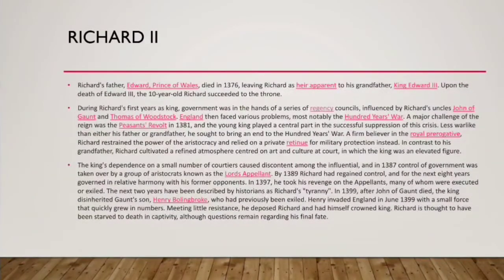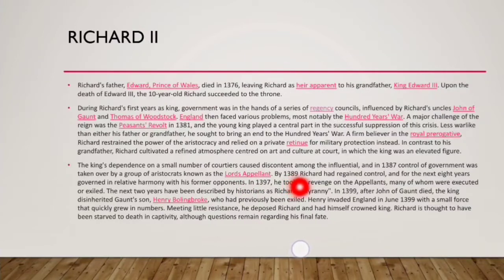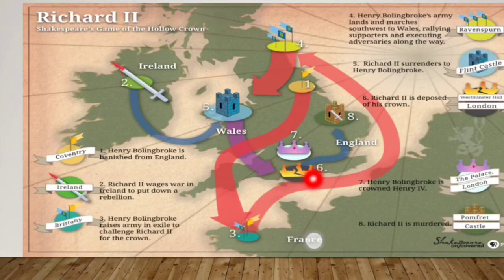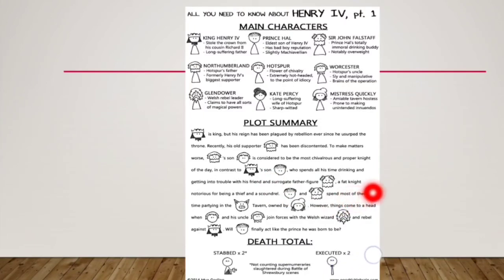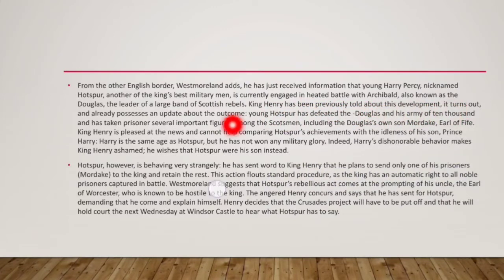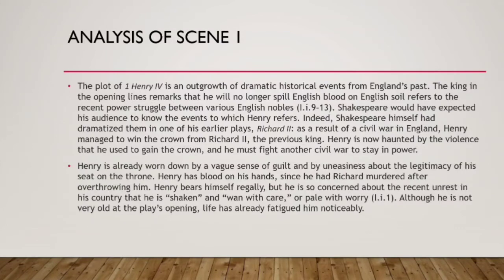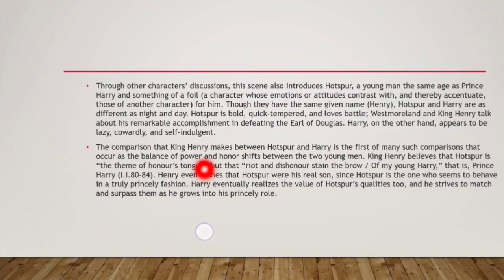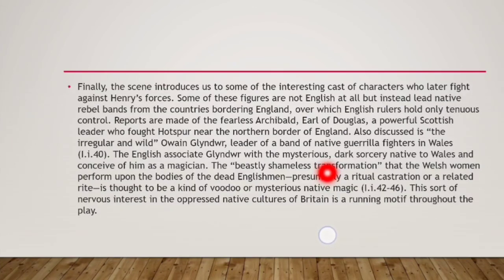Act I Scene I